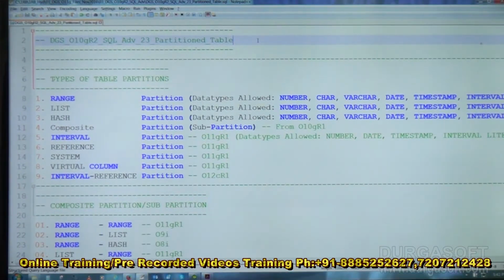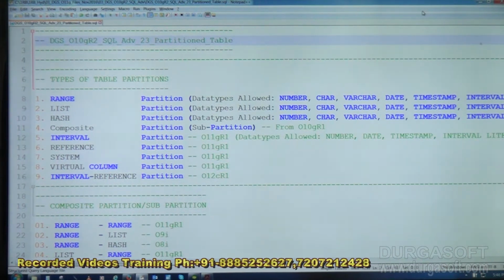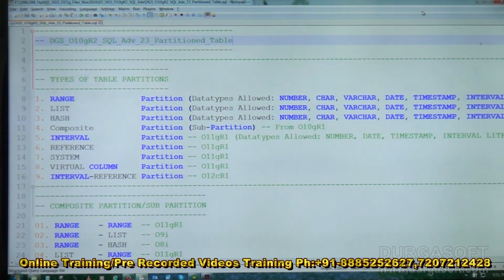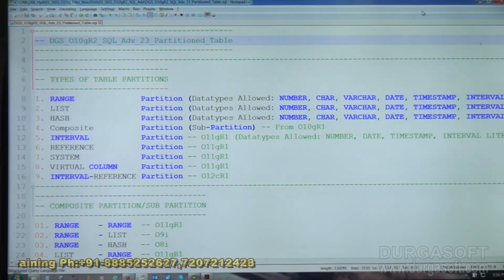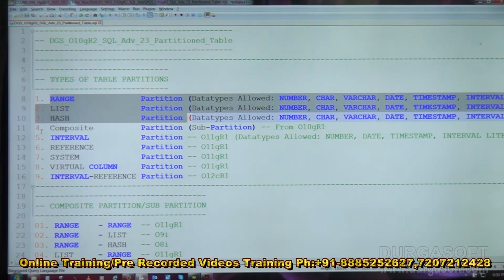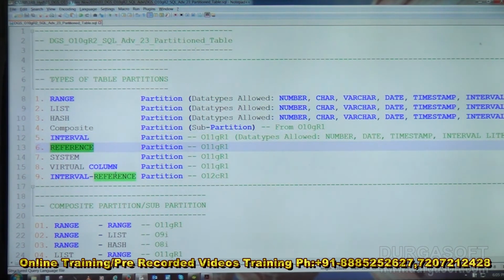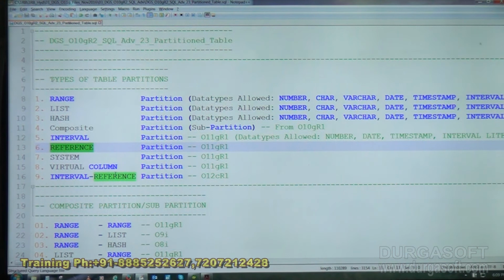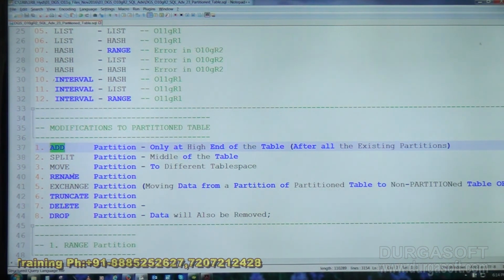Oracle Tutorial|Adv Sql | Partitioned Table Part - 1 by basha